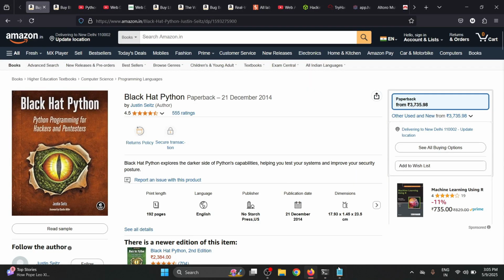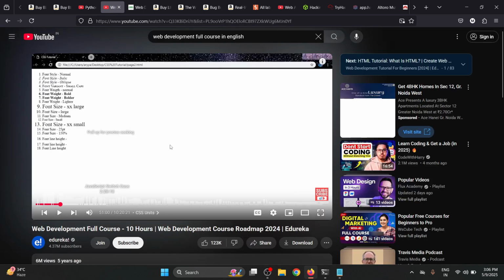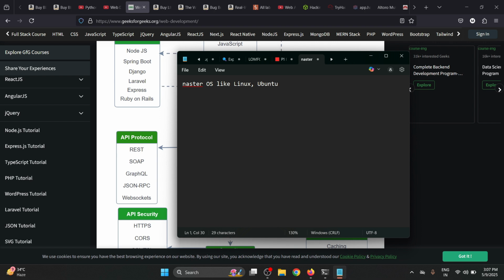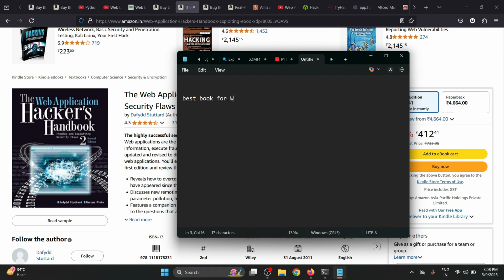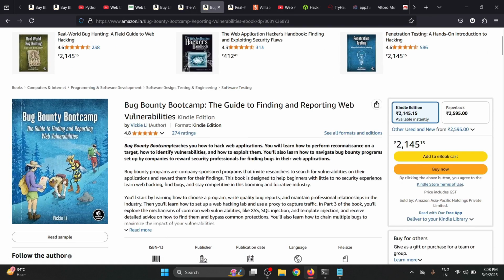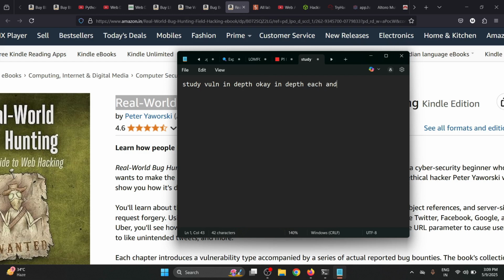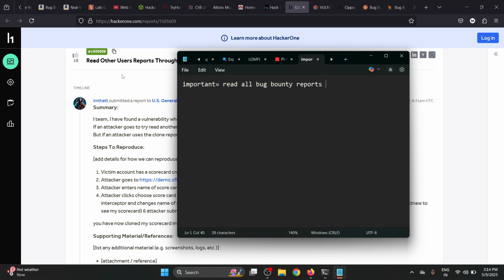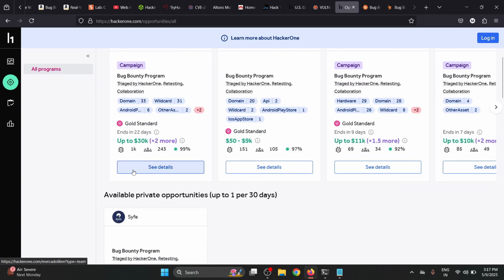How To Become a Bug Bounty Hunter | Full Roadmap (Beginner to Pro) ⚔️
Stepping into the world of bug bounty isn’t about luck — it’s about skill, strategy, and mindset.
This video is your no-BS, tactical roadmap to becoming a high-level bug bounty hunter. Whether you're just starting out or looking to level up, this guide will show you exactly what it takes to go from rookie to respected.

What’s inside:
🧠 Core skills every hunter must master — Python, JS, Linux, Burp Suite
🌐 Web exploitation fundamentals — XSS, SSRF, SQLi, CSRF & beyond
📚 Books, labs, and platforms that actually teach you to hack
🕵️‍♂️ Real-world recon, reporting strategies, and intel gathering
💻 How to move from training grounds to real targets on HackerOne, Bugcrowd & more

This isn’t just another roadmap — it’s your blueprint to entering the digital battlefield fully armed.
The grind starts now — adapt, evolve, and hunt smart.

📌 Don’t forget to:
💬 Comment your thoughts or tools you use

🎯 Stay curious, stay hacking — Happy Hunting!